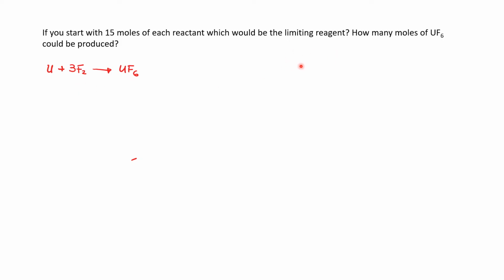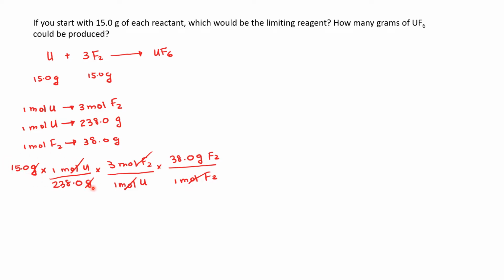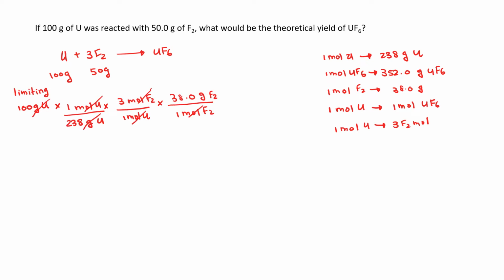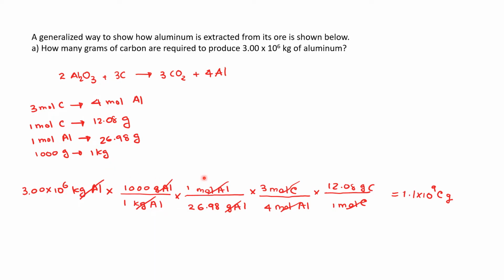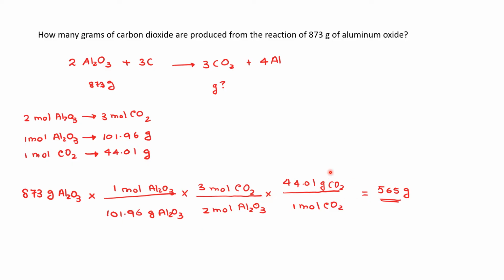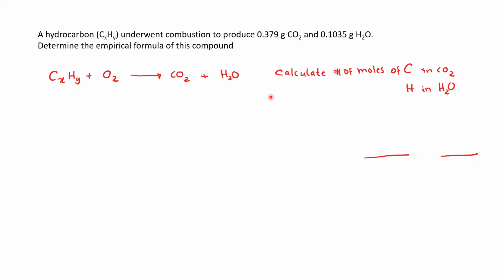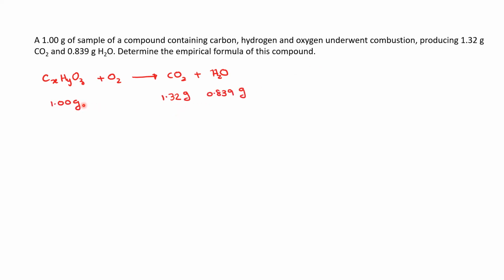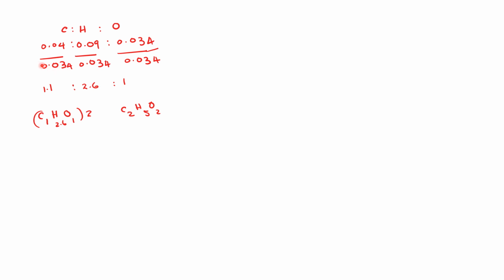LIMITING REAGENTS, COMBUSTION REACTIONS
General Chemistry, college, limiting reagents, combustion reactions, empirical formula, theoretical yield, problems, answers